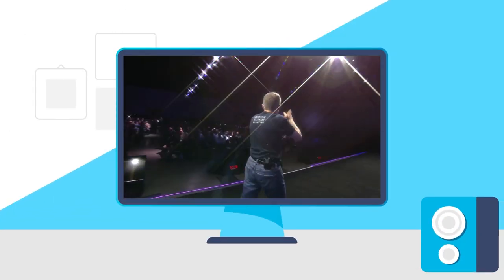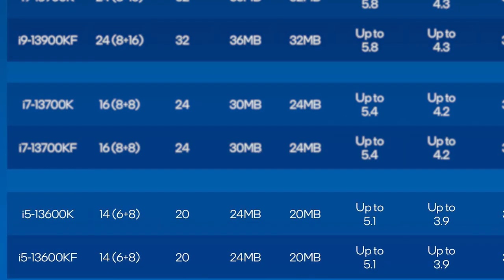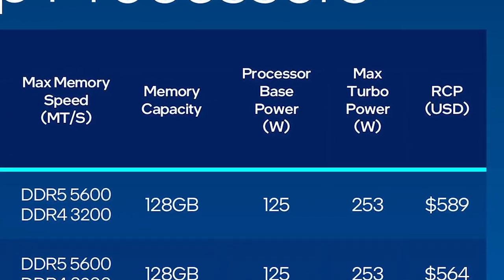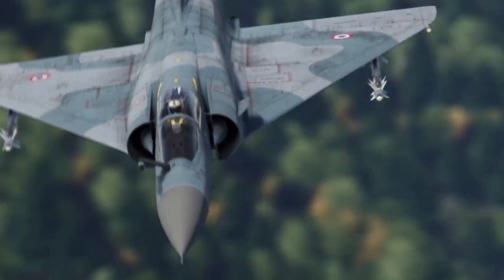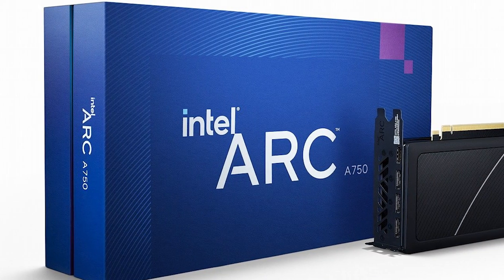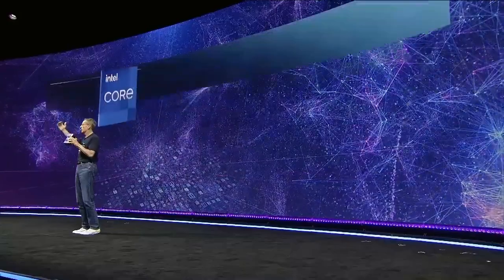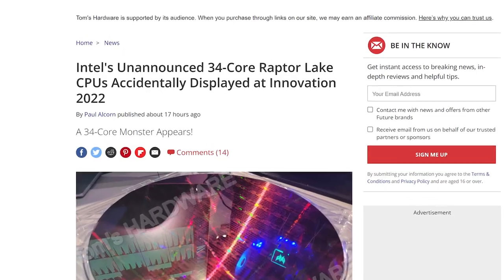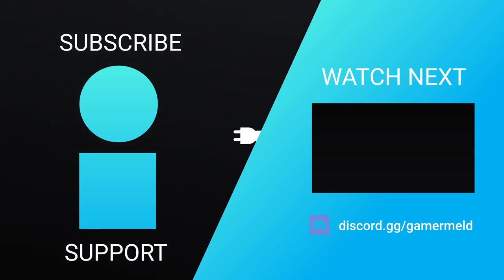Intel MISTAKENLY Revealed Their MONSTER!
Play War Thunder now with my link, and get a massive free bonus pack including vehicles, boosters and more

Intel mistakenly revealed a monster CPU, a world's first, Arc A770 pricing and release and Intel announced their 13th Gen CPUs!

TIMESTAMPS
0:00 Intro
0:17 Intel Revealed Their 13th Gen
3:26 ARC A770 Costs What
4:42 Intel Released The World's First
5:36 Intel Accidentally Revealed A Monster